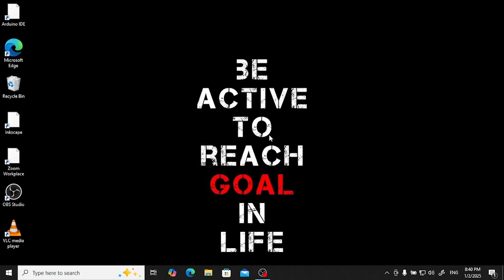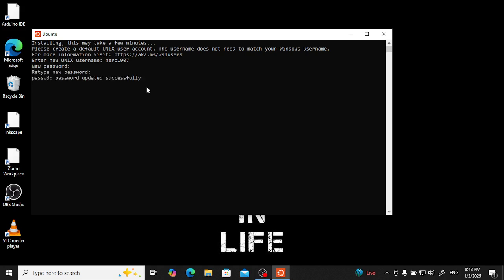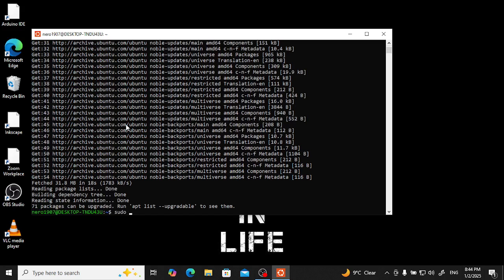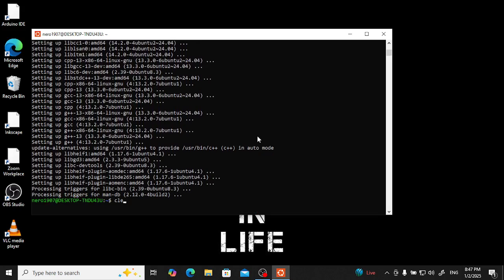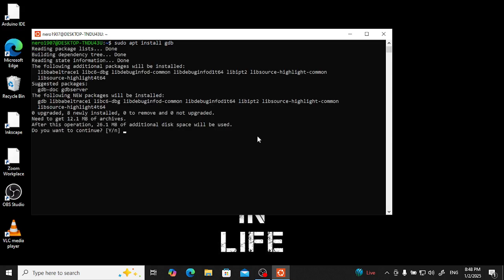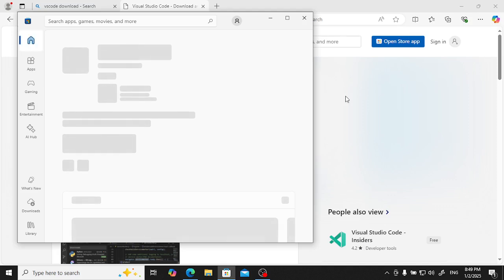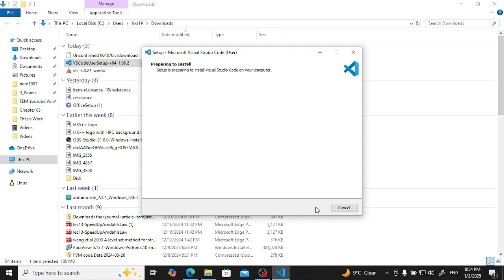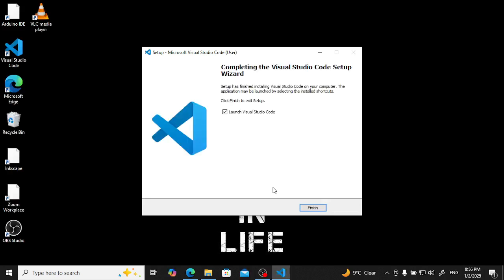TUT 000 P02 Install C++ Compilers and VS Code vscode wsl c++ coding commands are in description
Install compiler

sudo apt install g++
sudo apt install gdb